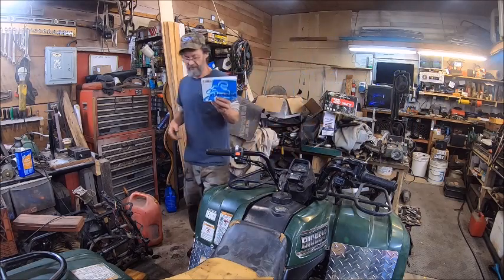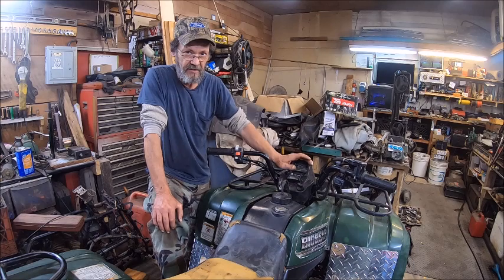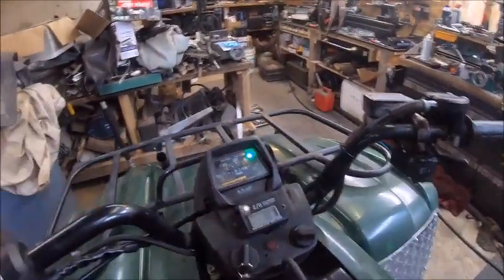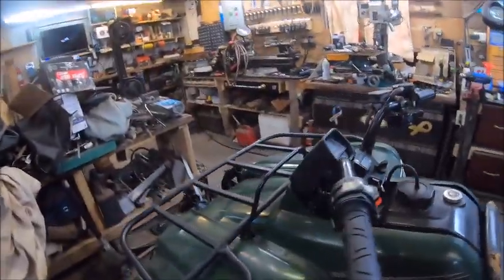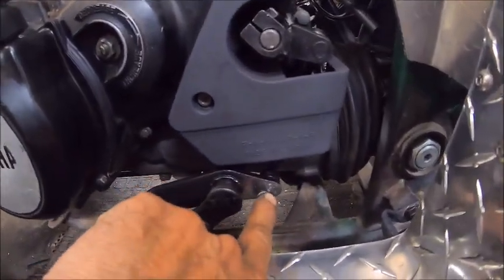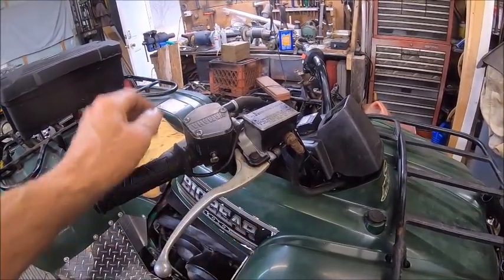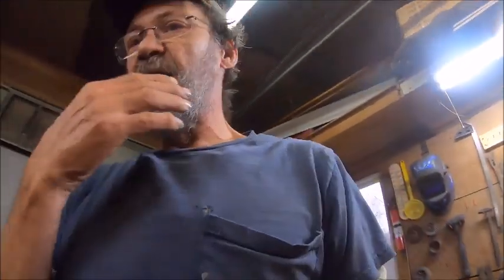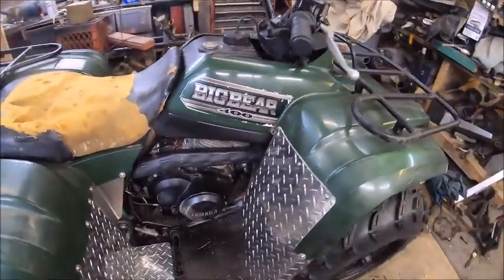2002 big bear 400 rebuild part 5 done